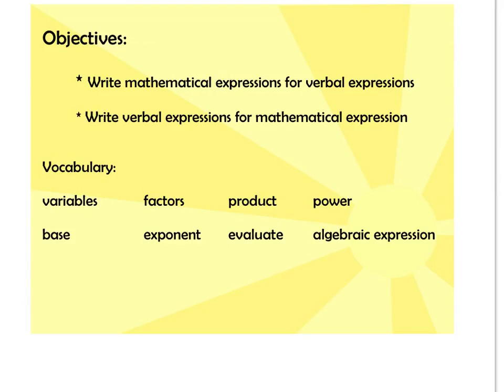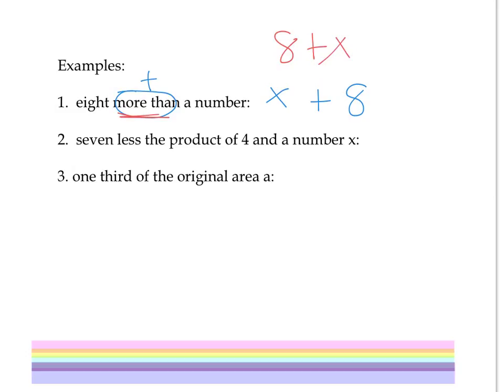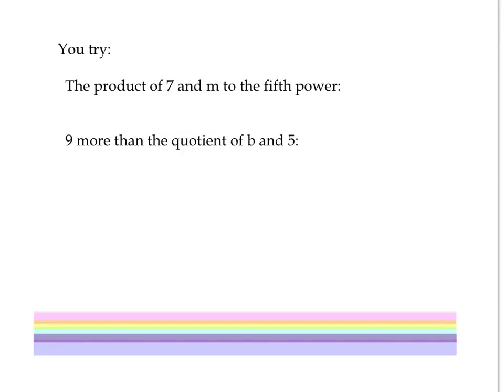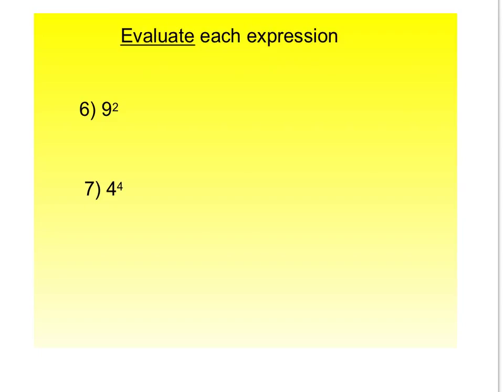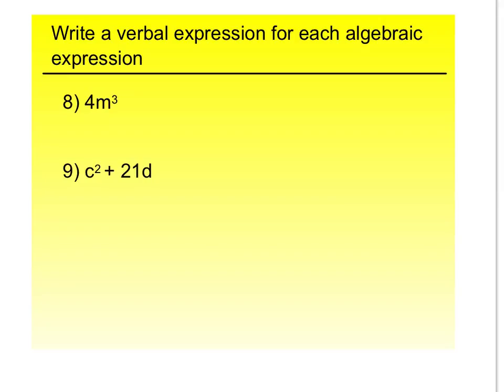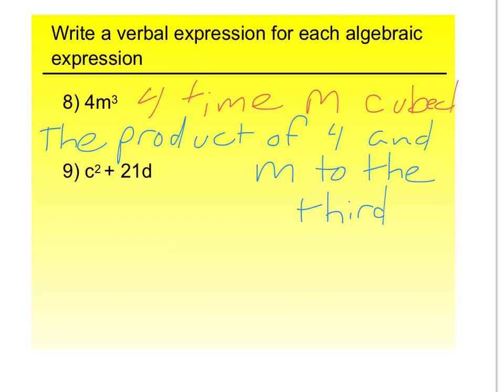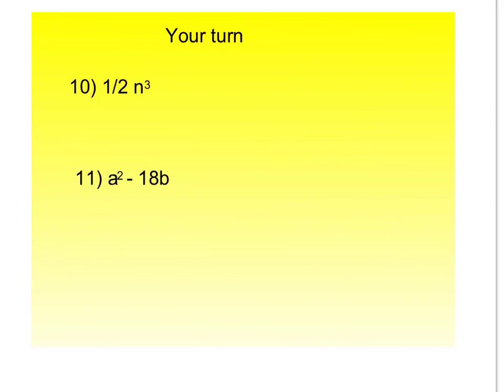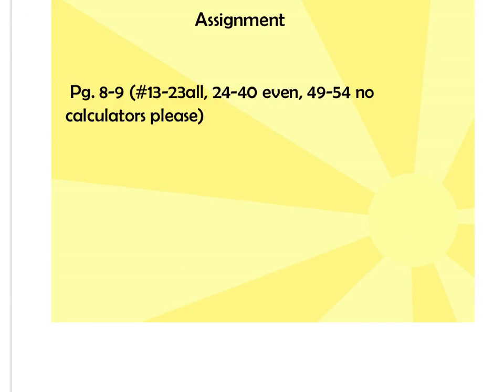1.1 variables and expressions